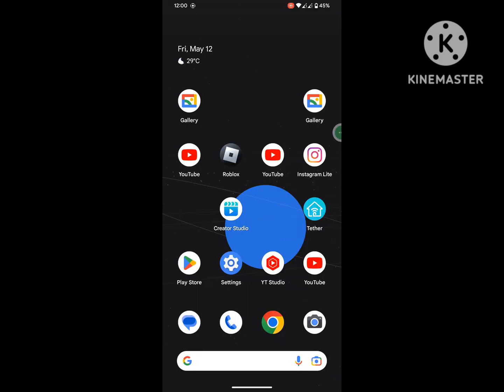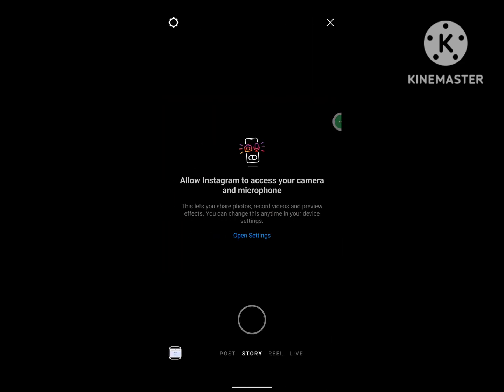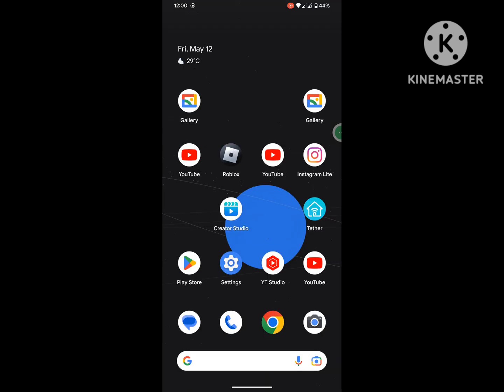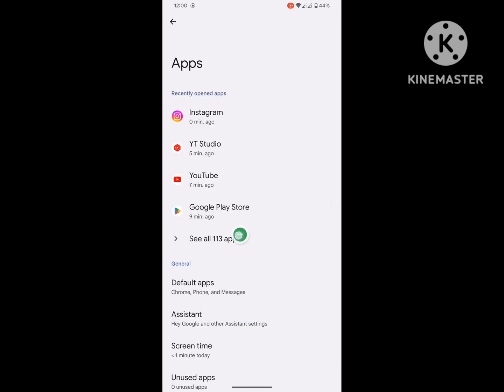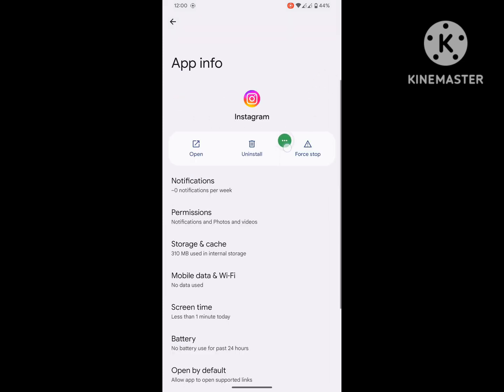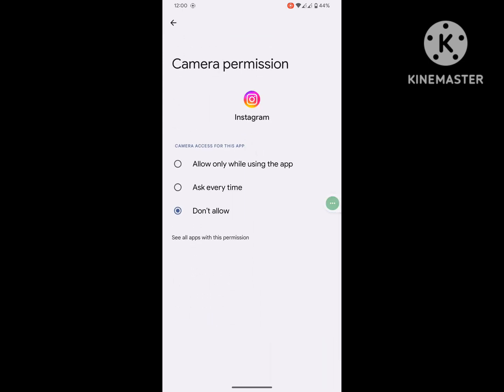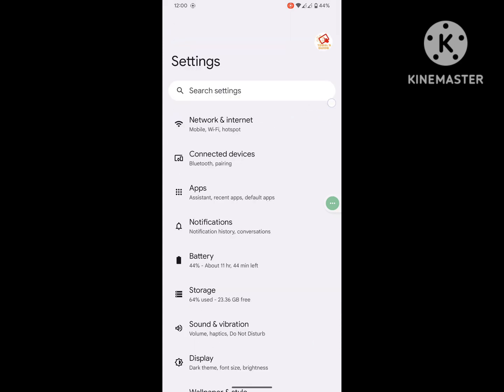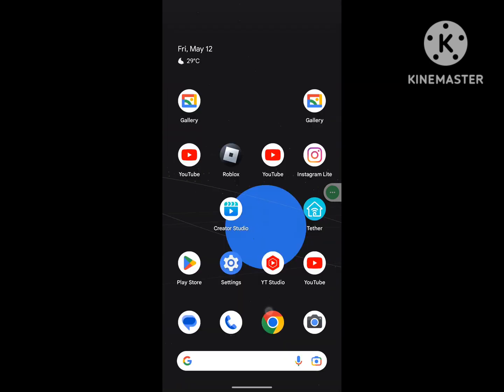How to allow camera permission on Instagram Android phone 2023